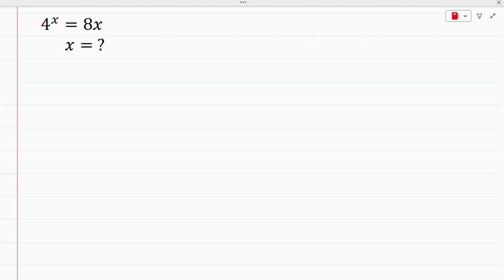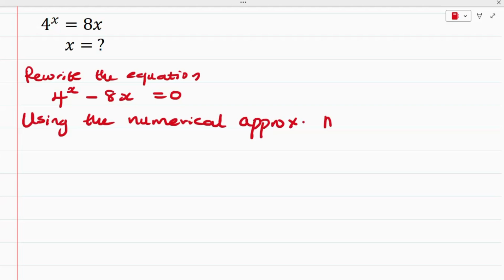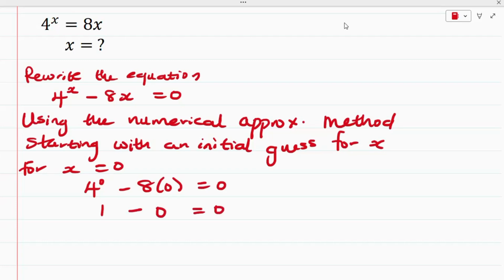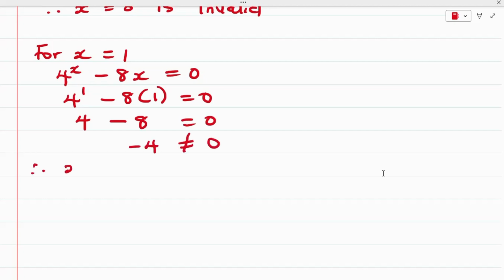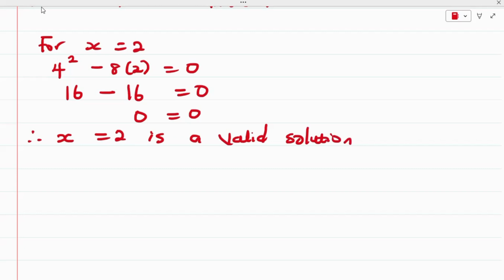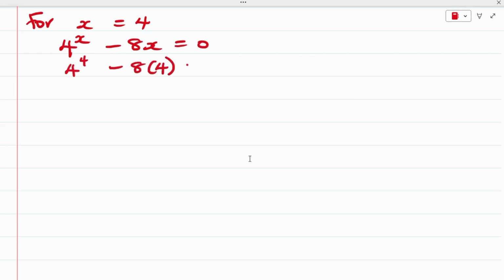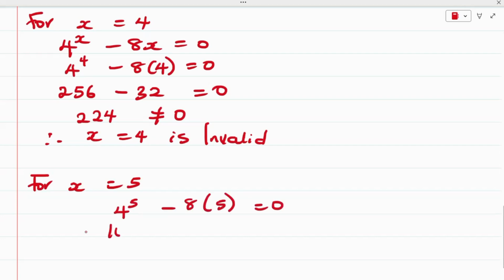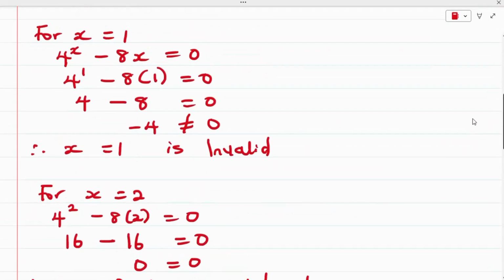Nice Math Problem For European College Students | 96% can't solve this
Are you ready for a math challenge that stumps 96% of European college students? 🧠✨ Test your skills and see if you can crack this intriguing problem! Watch as we break it down step by step to uncover the solution.